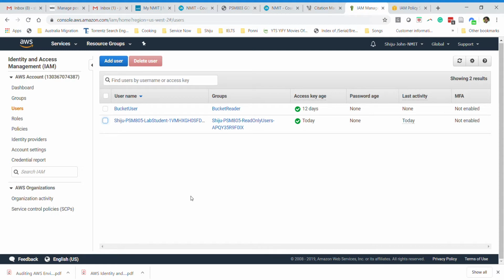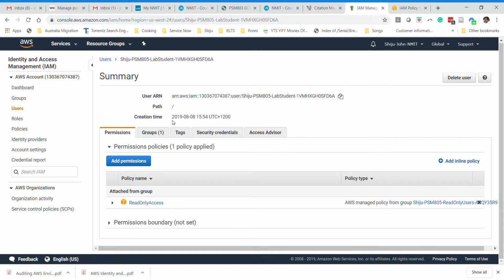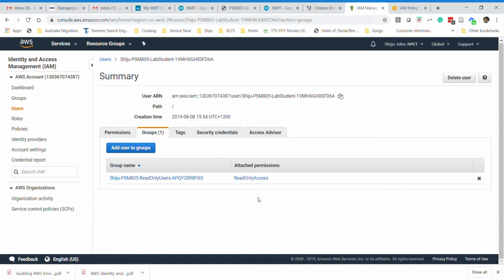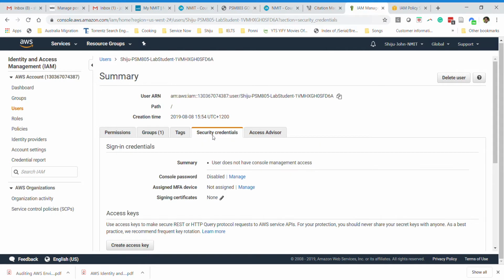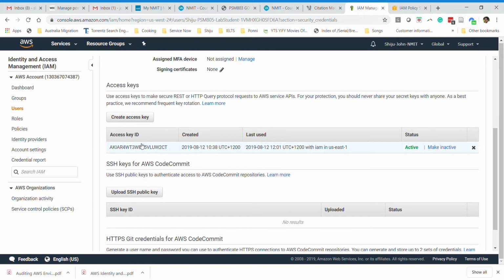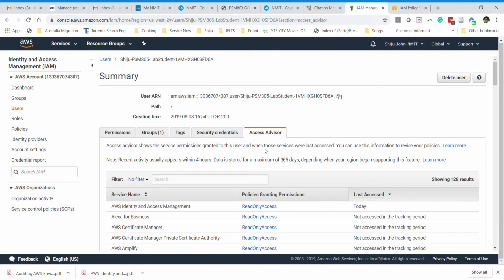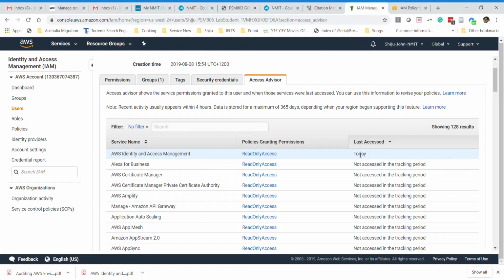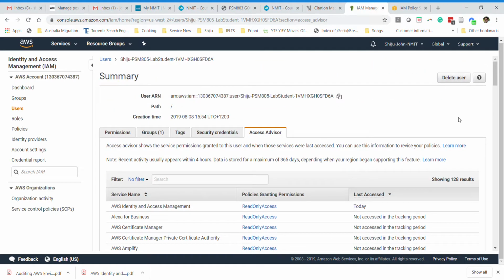IAM Basic Audit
Basic Audit on AWS IAM